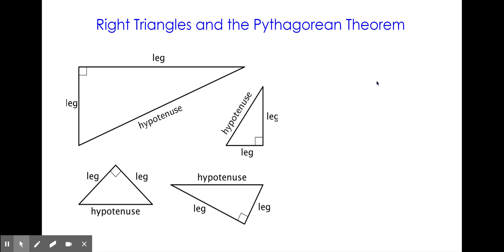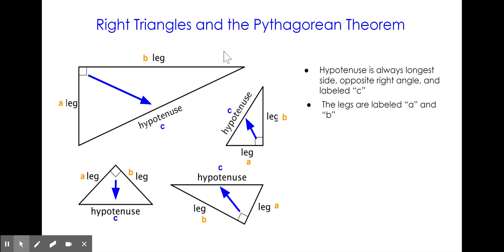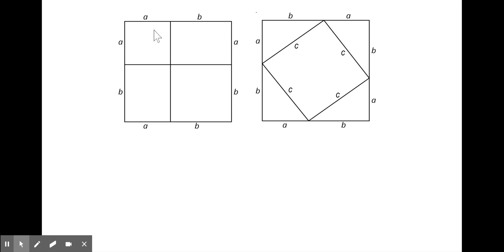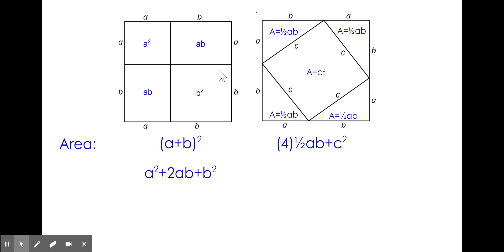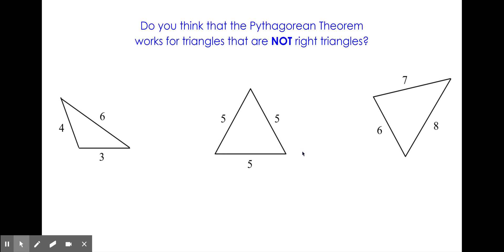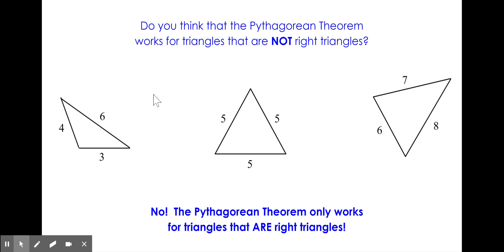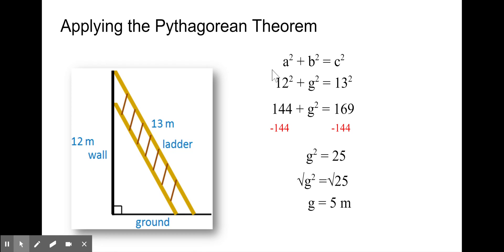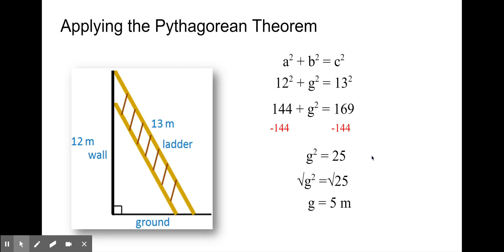Deriving the Pythagorean Theorem